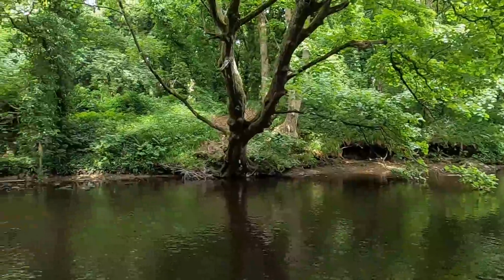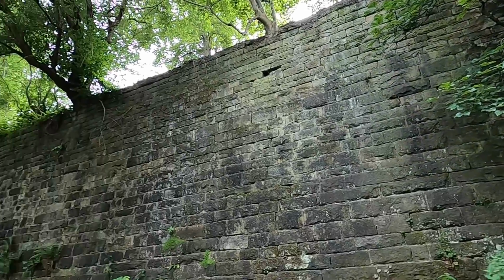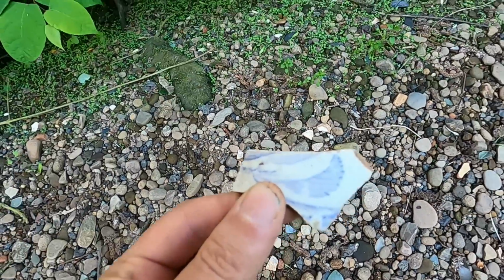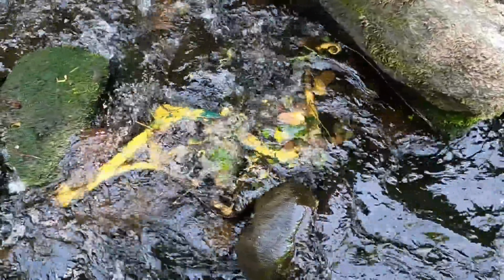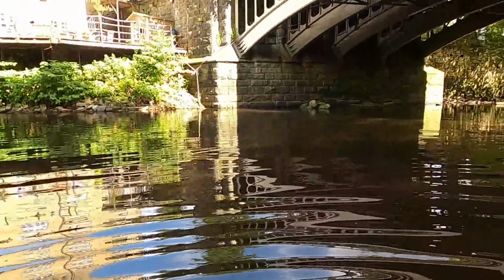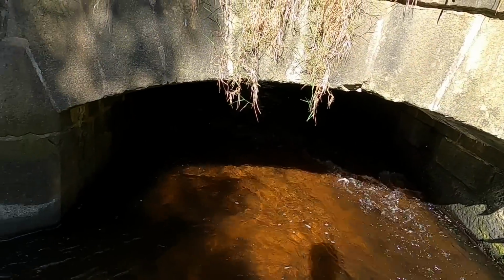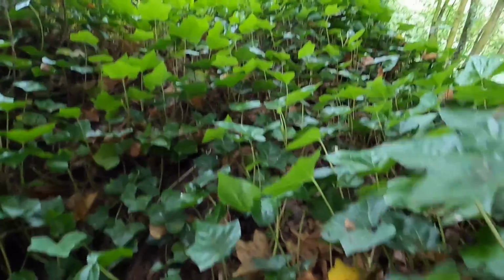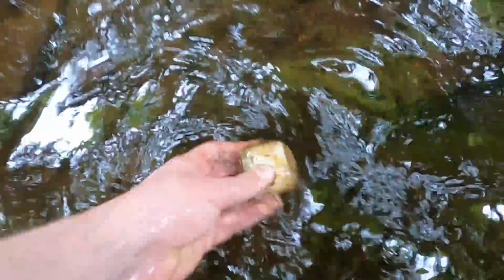Mill Ruins and river wading. Mudlarking and re-exploration.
Wading in the river by the ruins of a mill, and under bridges.  It's a spot I've been to before; I went back to see any changes, find anything interesting, and  have a nice relaxing time in the river.  I didn't find much, but it was a nice day for it regardless.

Amazon Wishlist
Amazon Gift list

A book I wrote